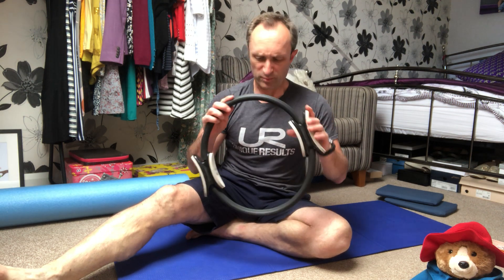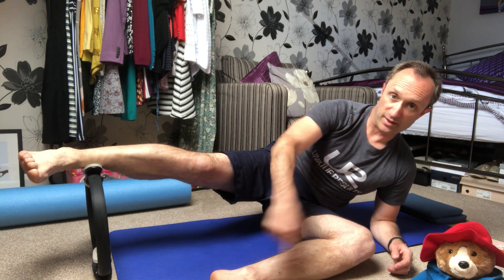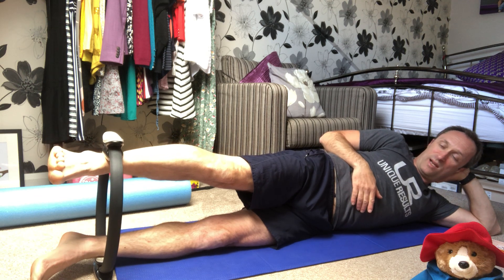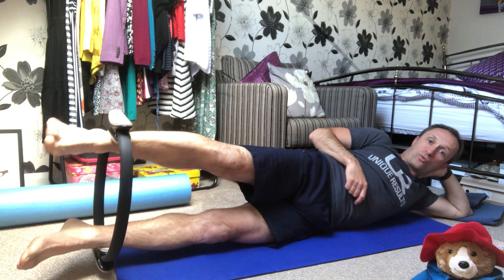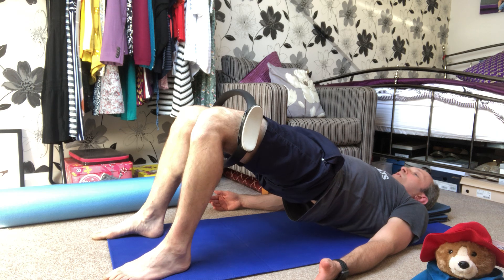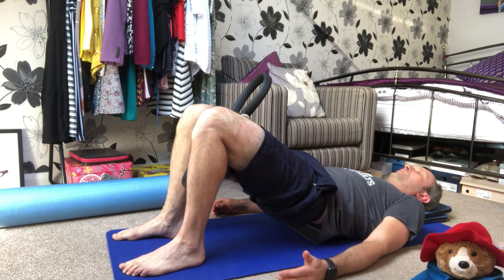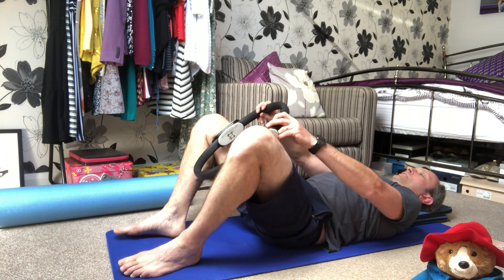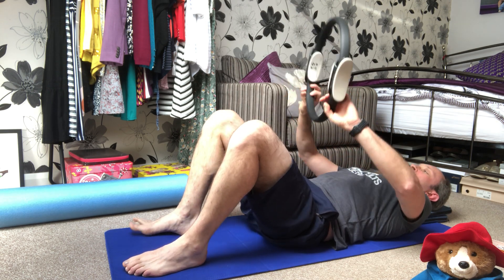Pilates using The Toning Circle with Mark Laybourn